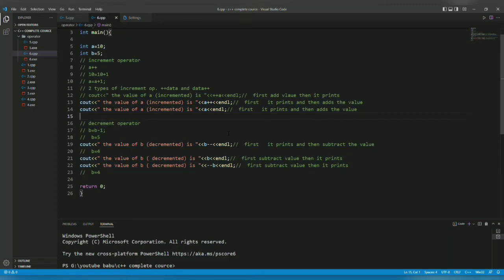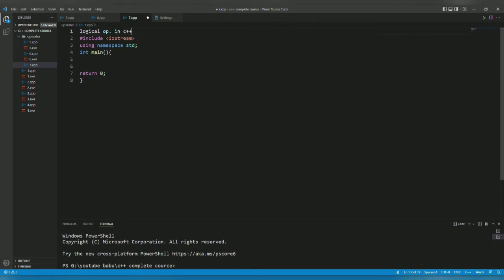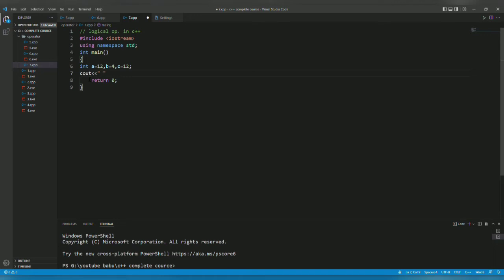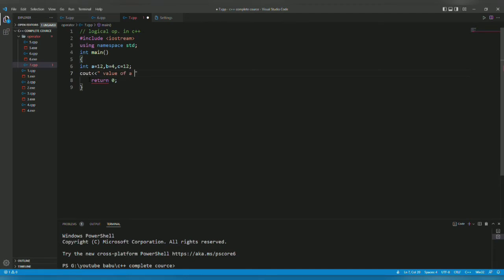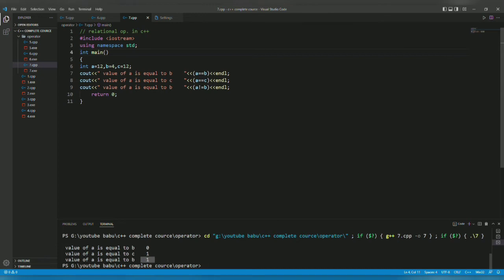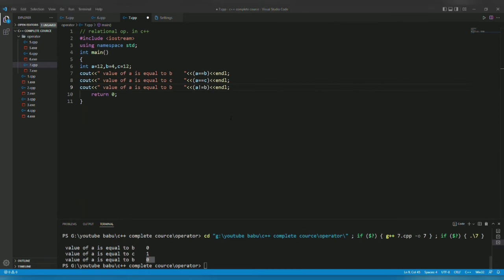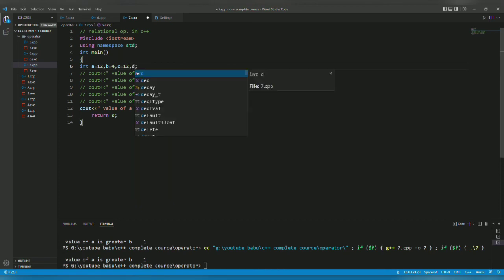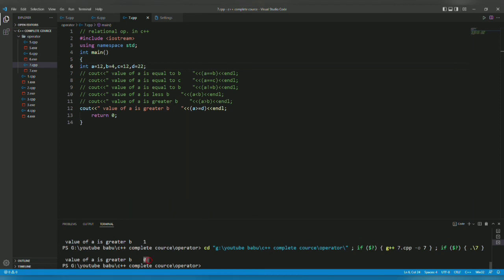relational operator in C++|#7